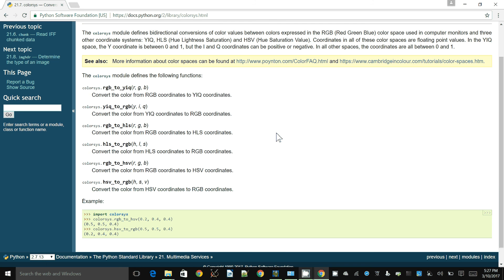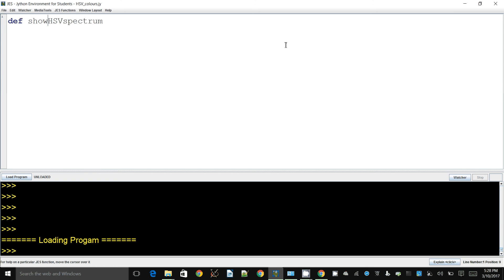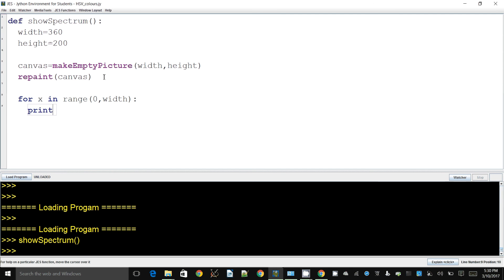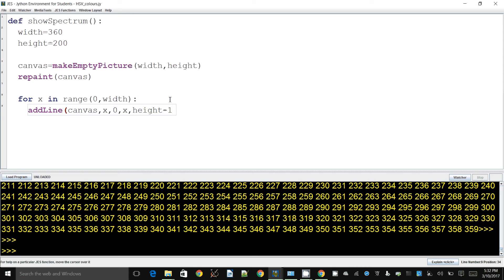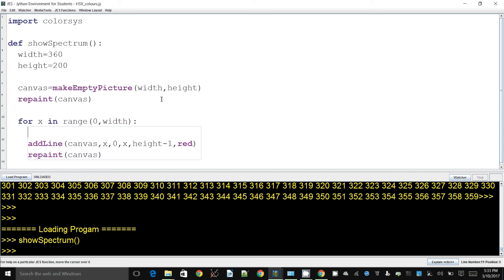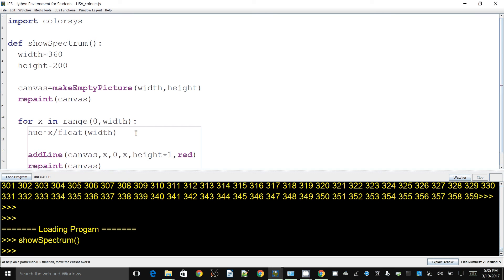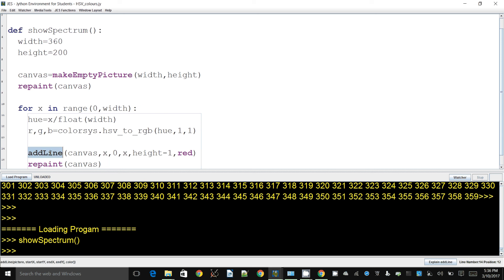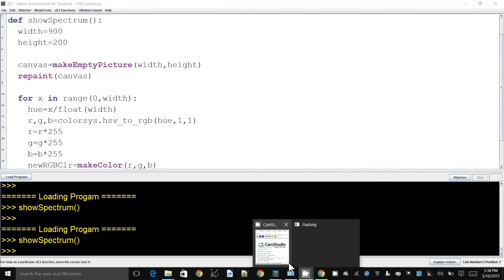Code Fundamentals in JES: Using HSV to visualise colour spectrum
A quick way to use JES's functions and Python's colorsys module to create the colours of the visible spectrum using the HSV colour space.
Note: Because of video compression, the colours look blocky but they will be smooth when run on your machine.